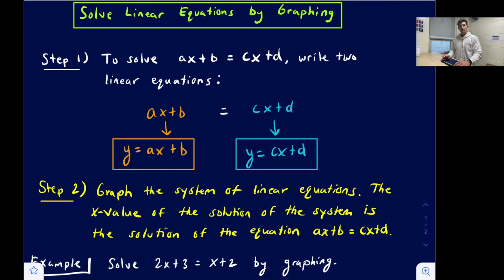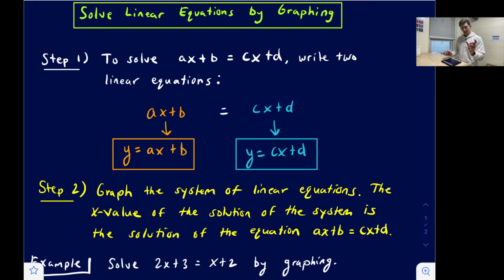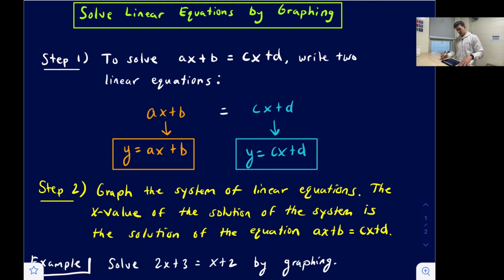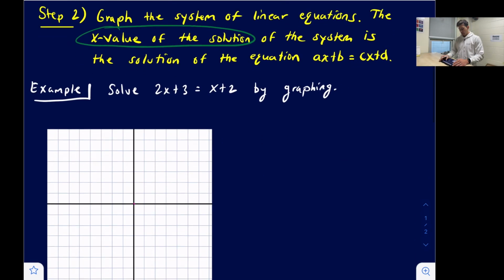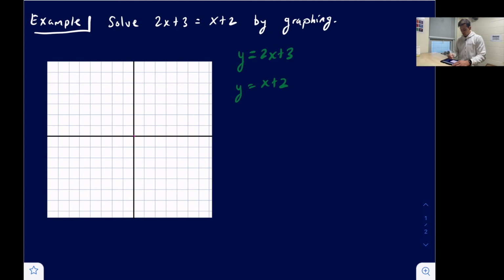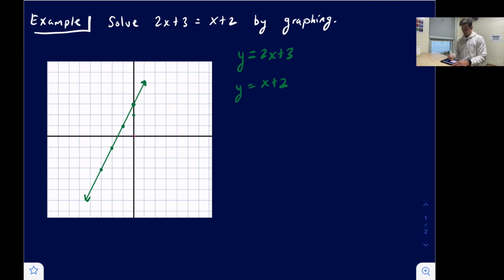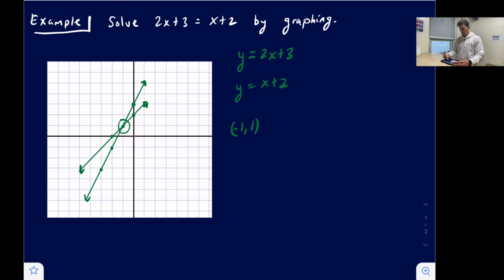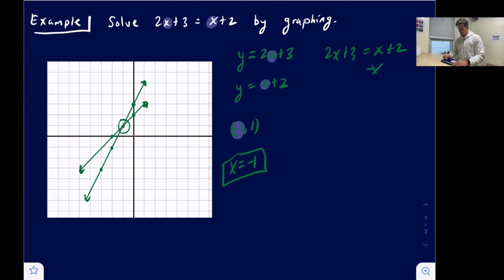Solve Linear Equations by Graphing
Learn how to solve linear equations by graphing.